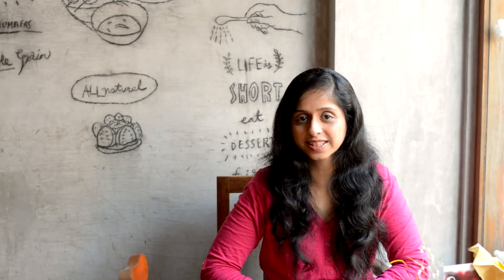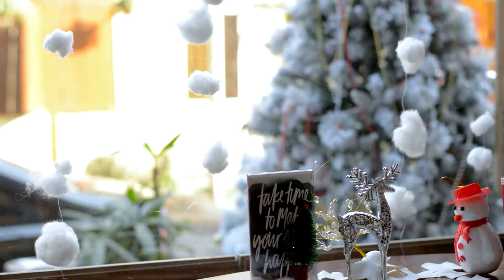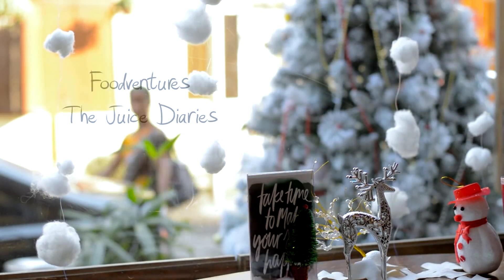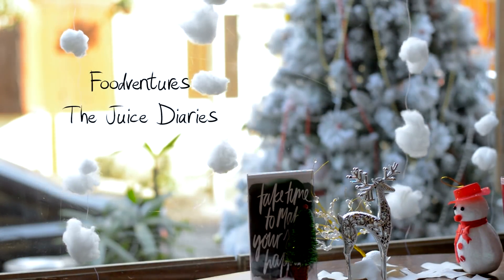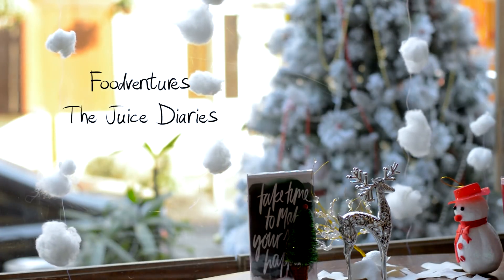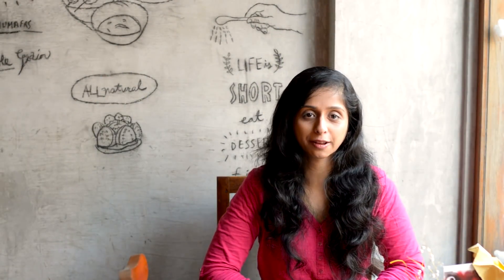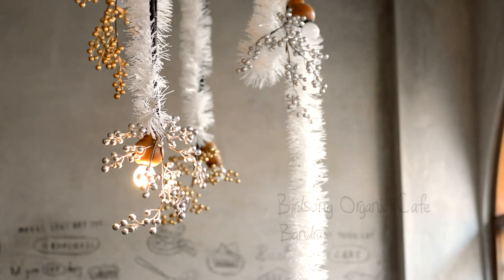Foodventures: The Juice Diaries | Episode 2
Episode 2 of the brand new series The Juice Diaries where you get a snapshot of the different fruit blends available in Mumbai.